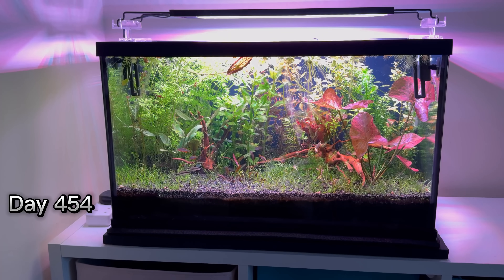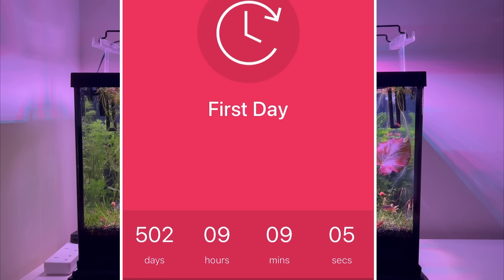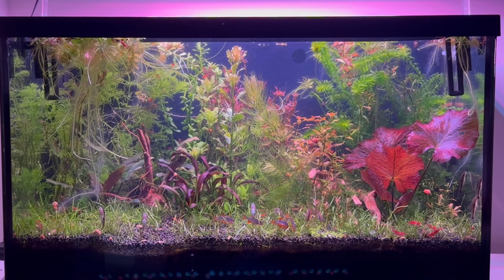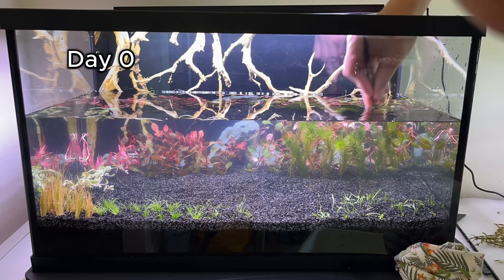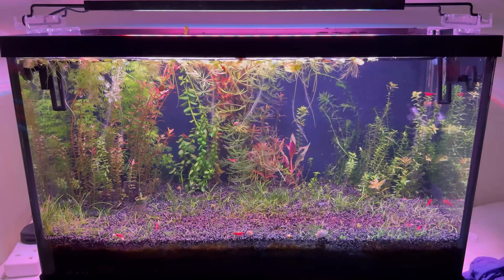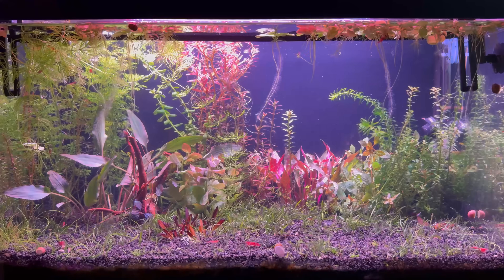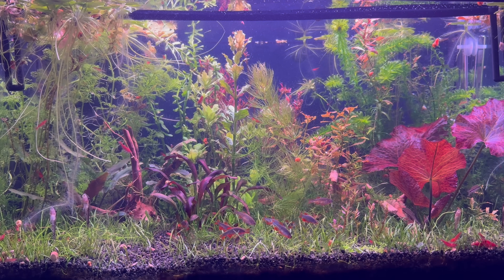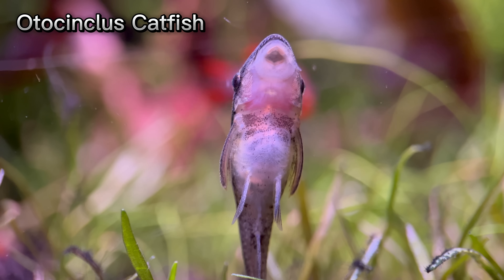500 Days No CO2, No Fertz, No Filter, No Water Change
What does the aquarium look like on day 500 No CO2, No Fertz, No Filter, No Water Change. Extreme Low-Maintenance Aquarium Challenge! 500 Days of Neglect?

Can an aquarium truly thrive with absolutely zero maintenance? This experiment pushes the limits! For a full 500 days, this tank received:

No CO2 injection: Relying solely on natural photosynthesis.
No fertilizers: Letting the plants fend for themselves.
No filter: Challenging the natural filtration processes within the ecosystem.
No water changes: Observing the long-term effects of zero water exchange.
Witness the incredible resilience of nature! This video documents the fascinating journey of this low-maintenance aquarium, showcasing the unexpected beauty and challenges encountered along the way.

Watch and learn:

The surprising adaptability of aquatic plants.
The importance of a well-balanced ecosystem.
The limitations of extreme low-maintenance.
Are you ready to be amazed? Click play and join this unique experiment!

👉 Give this YouTube channel a boost for more educational and entertaining videos !